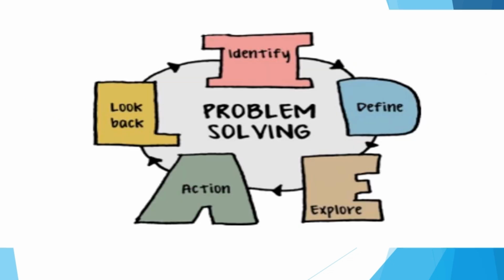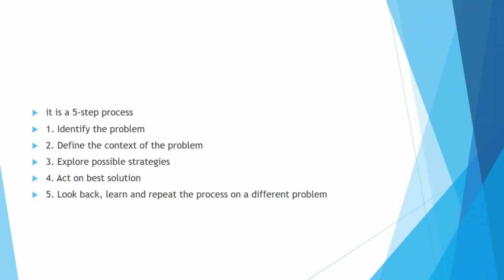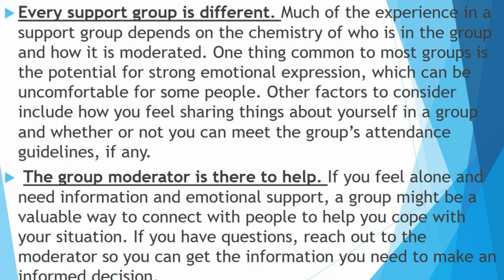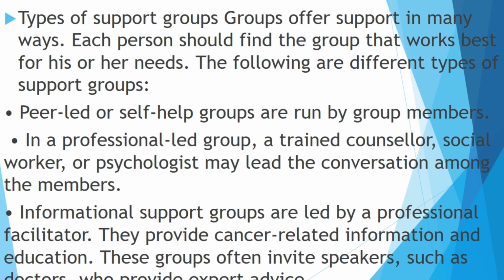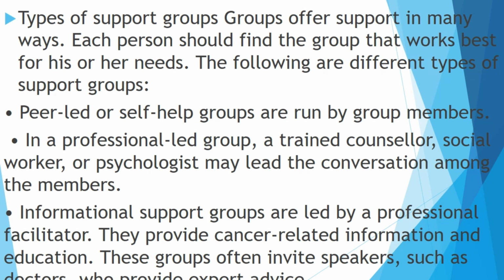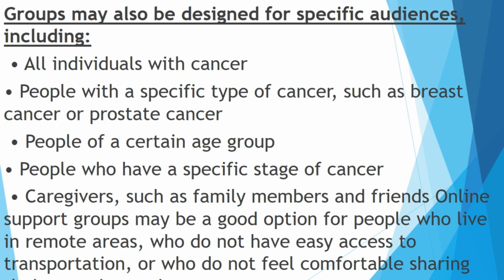END OF DOMAIN 3 CANCER